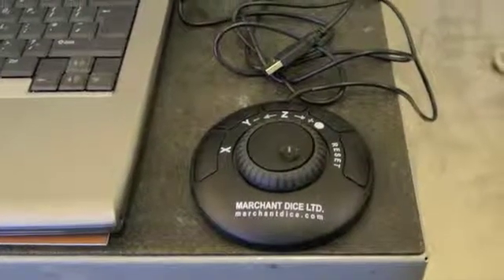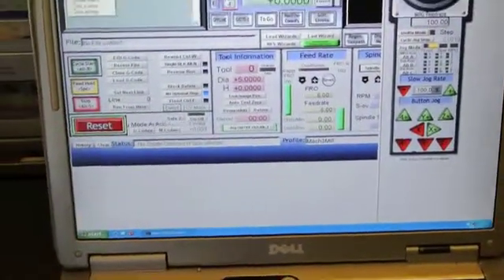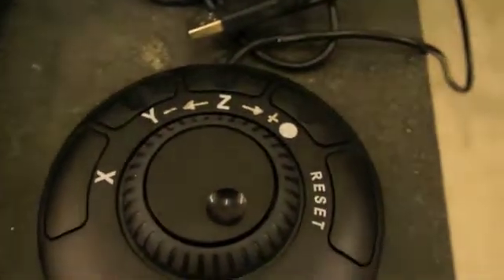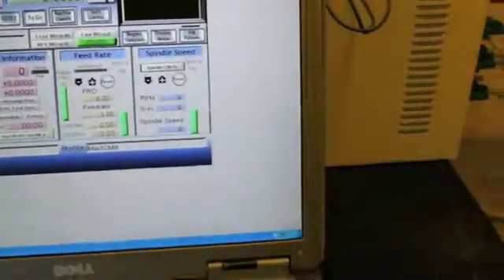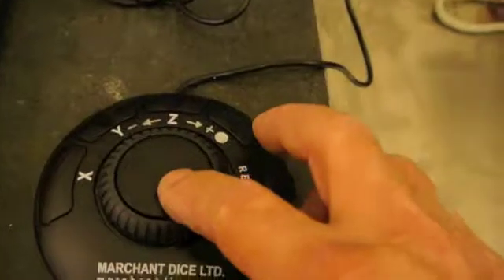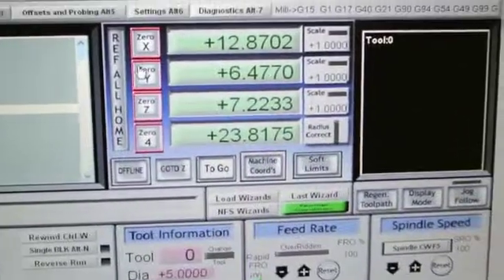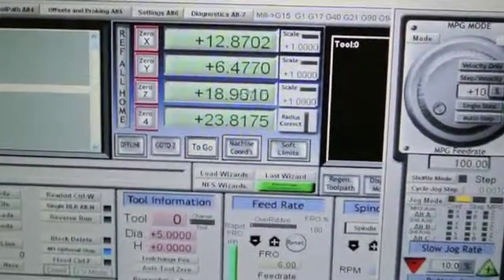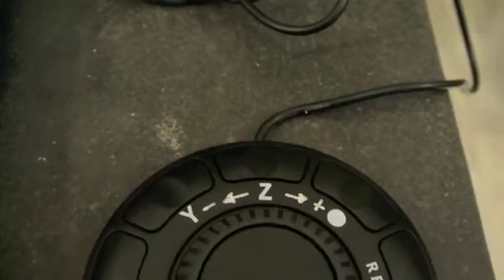marchant dice shuttle under Mach 3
Marchant Dice Shuttle for jogging the mill or lathe axis in Mach 3